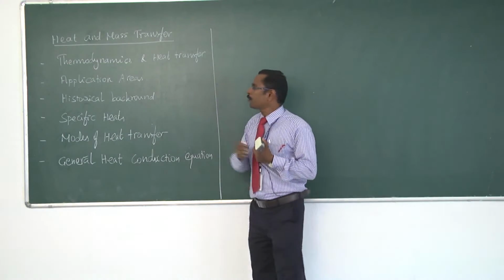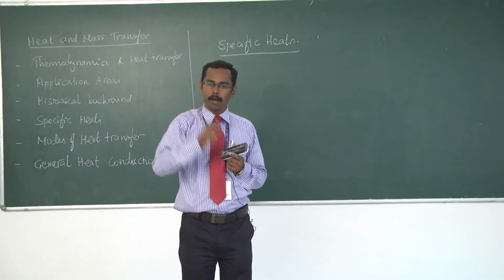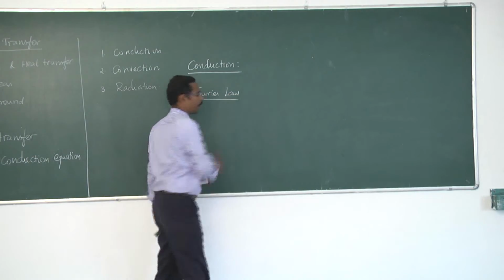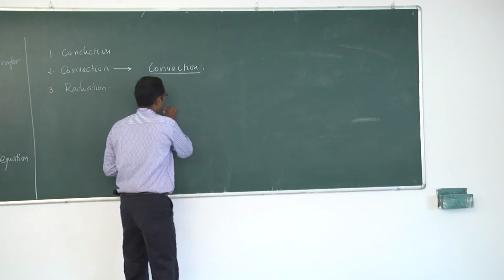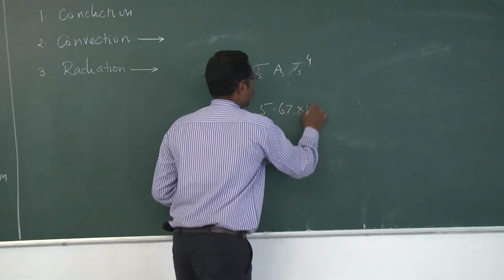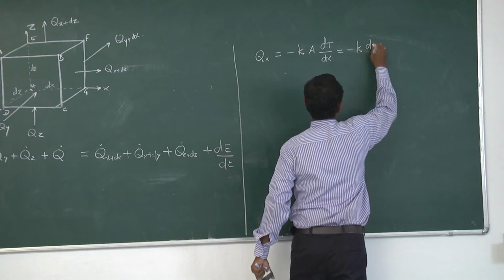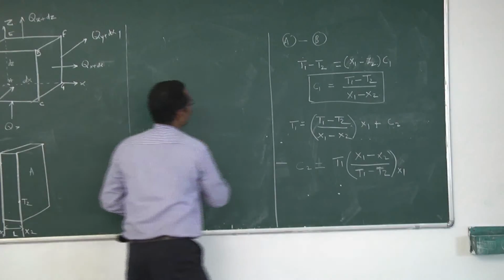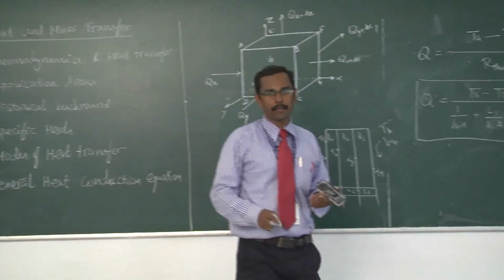Basic concept of heat transfer - Mr.T.Nithyanandam